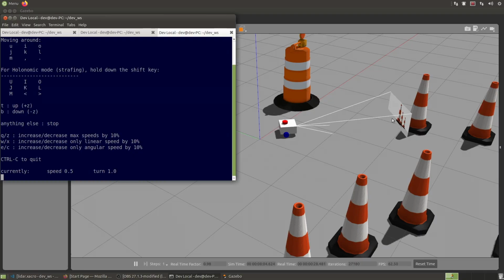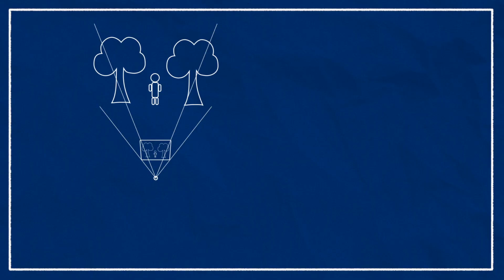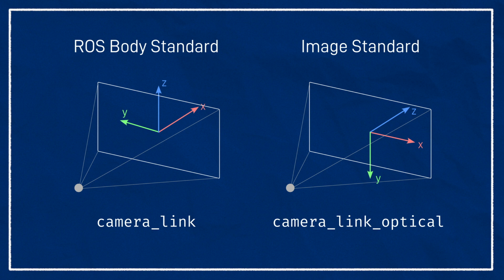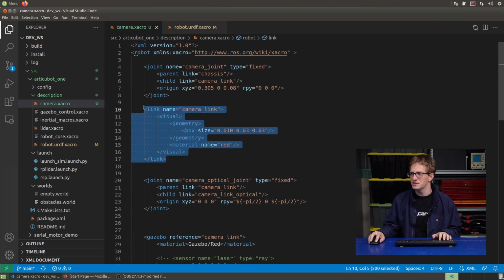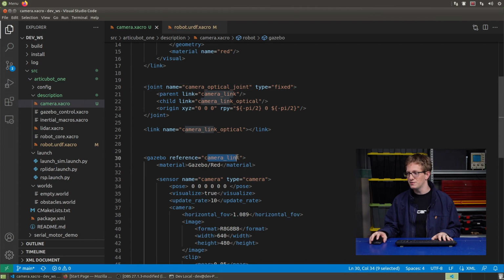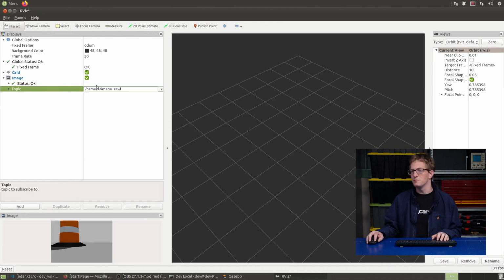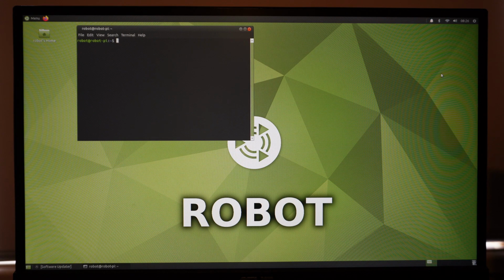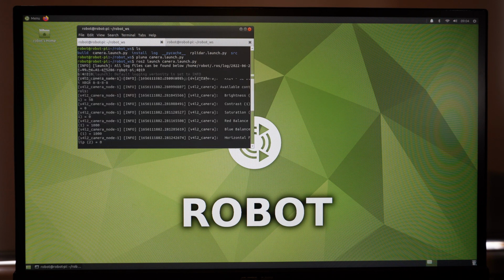How to use Cameras in ROS (Sim Camera and Pi Camera)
In this video we look at everything to do with cameras and images in ROS!

I think the 3D printed case I used was the following (I made it a while ago, will redo for the new build):

00:00 - Intro
01:22 - General camera/image theory
06:18 - Cameras and images in ROS
09:53 - Simulating a camera in Gazebo
19:40 - Viewing Images & Compression
26:00 - Connecting to a real camera
31:02 - Outro